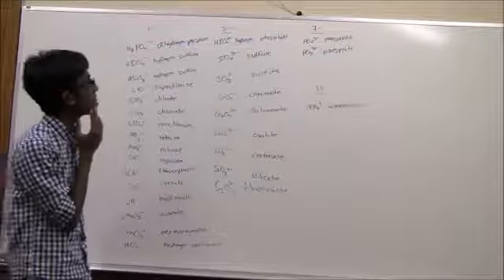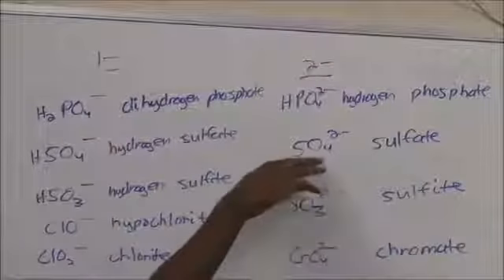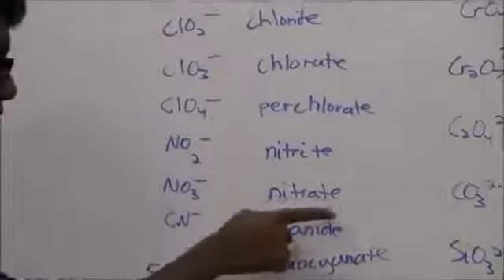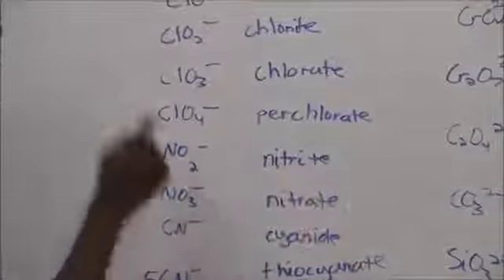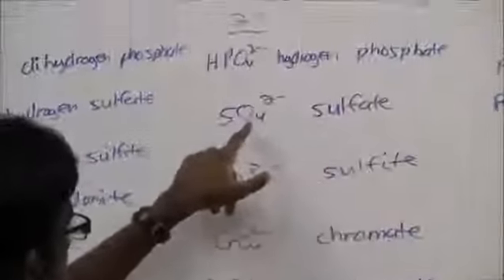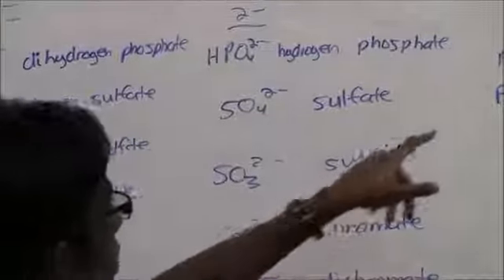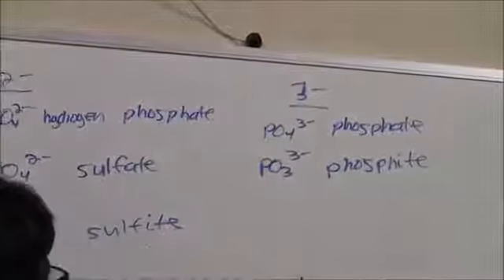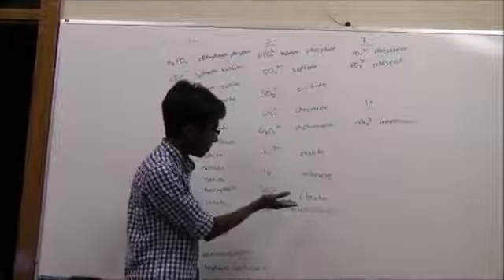Tricks To Memorizing Polyatomic Ions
In this video, Shreyas provides some tips and tricks he used to help him learn and memorize the polyatomic ions.